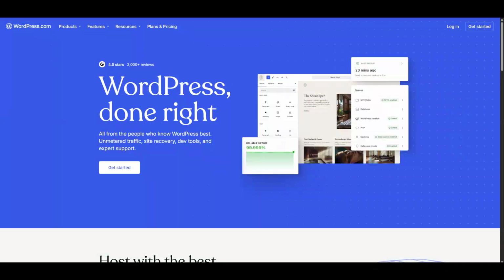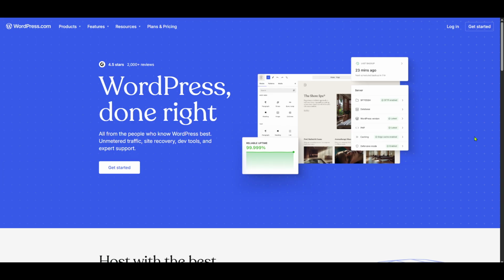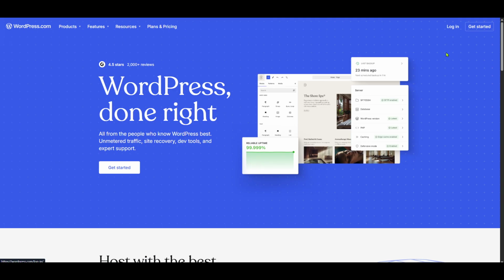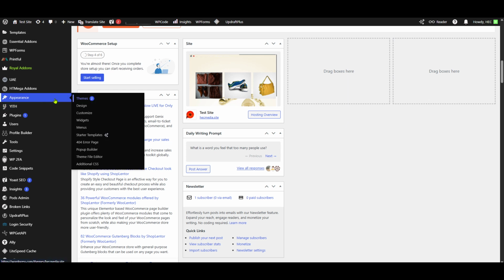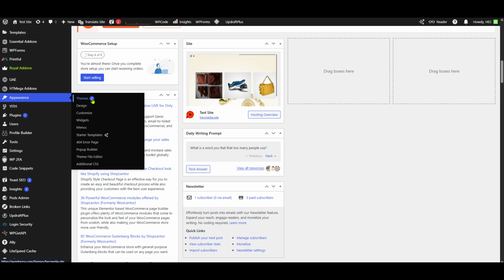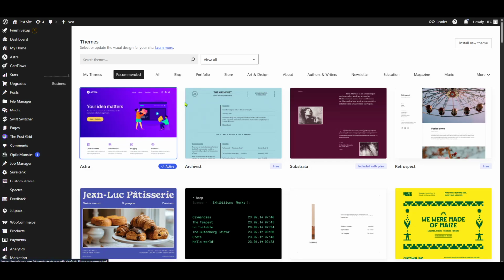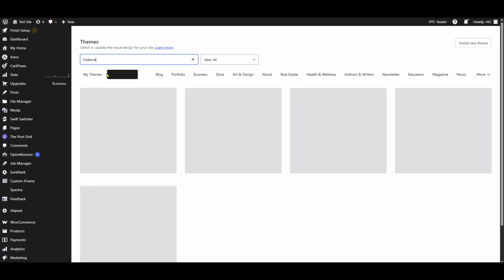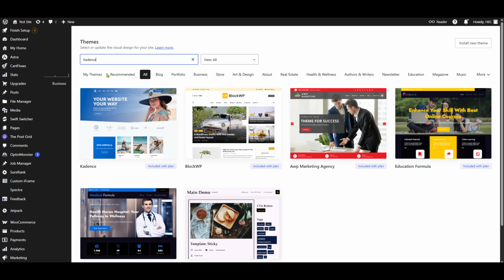How To Set Up Woocommerce Photography Site [2025 Guide]